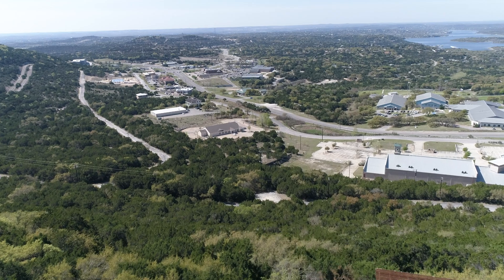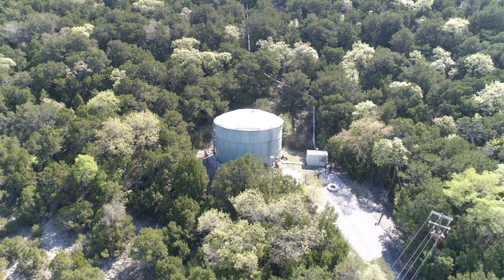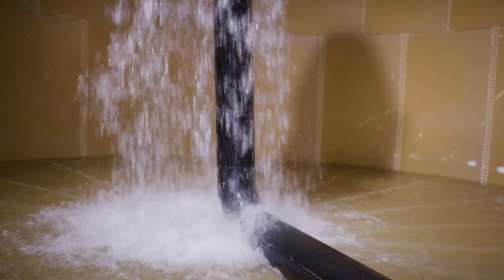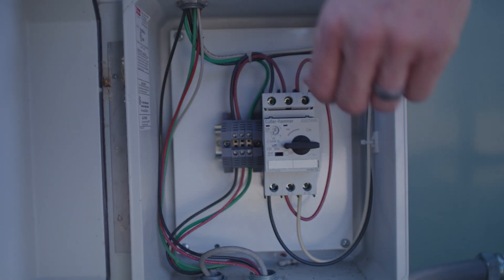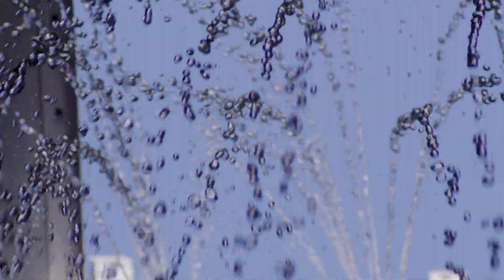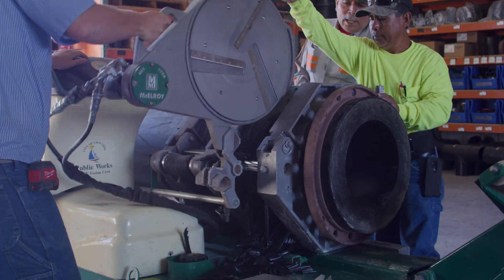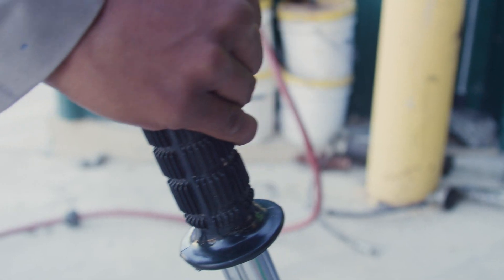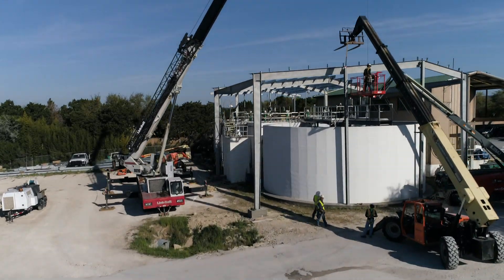2019 TEEA Technical/Technology Winner: City of Lago Vista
The city reduced the need to flush their ground storage tanks by installing a unique innovative system, saving about 25-acre feet of Lake Travis water annually and eliminating the need to purchase water for these flushes.